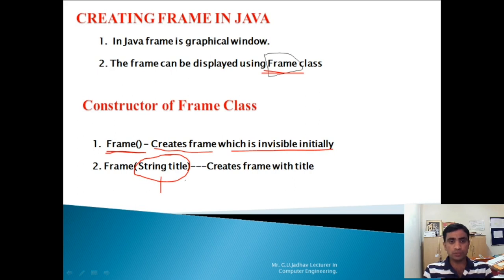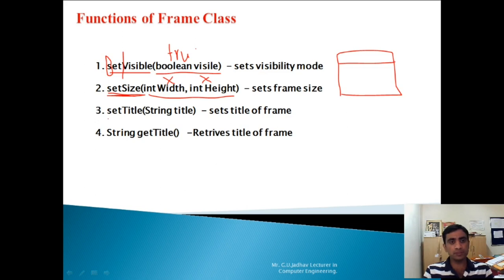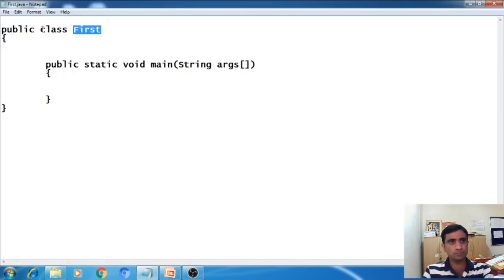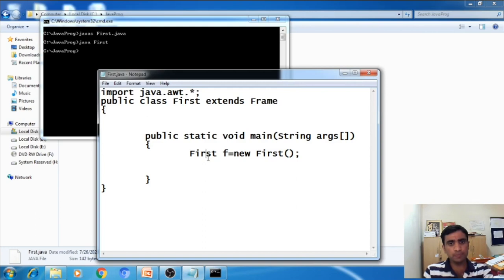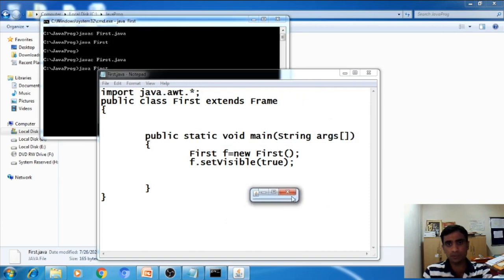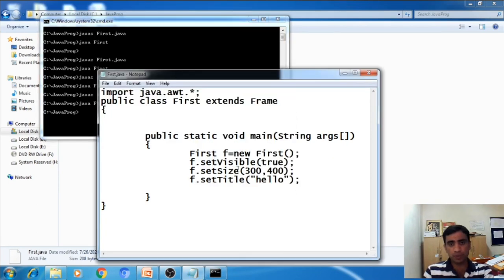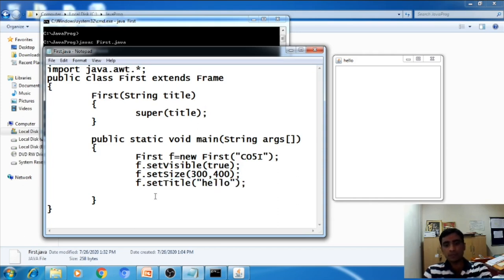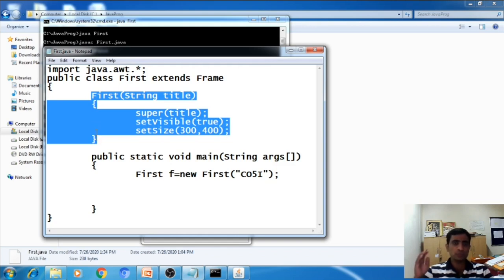Creating Frame in java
This video will explain about Constructor of Frame, methods of Frame Class.
Also illustrate practically hoe to create frame using different constructor and methods.